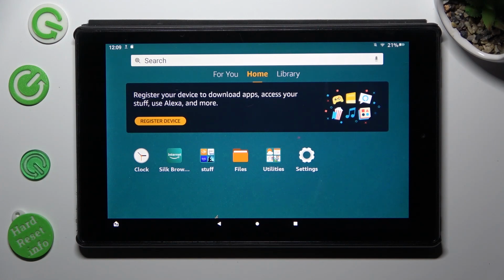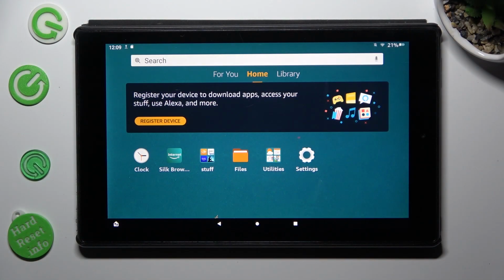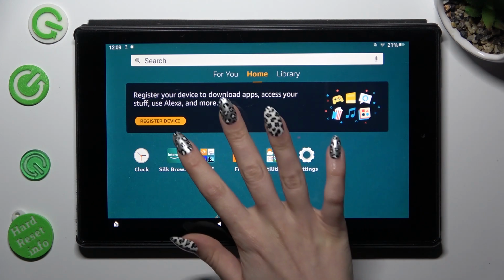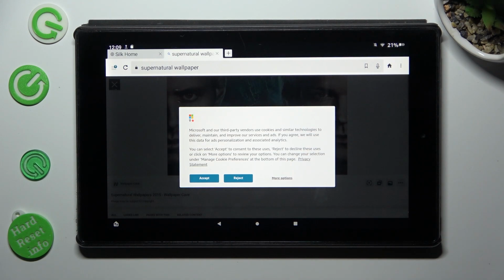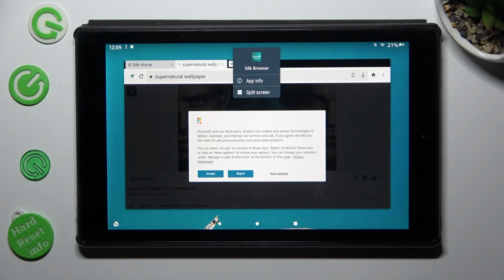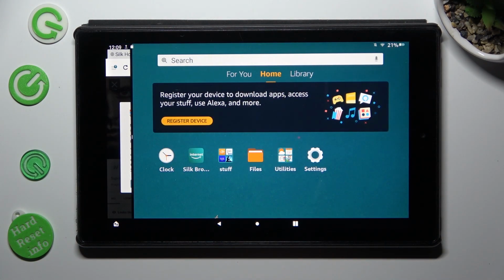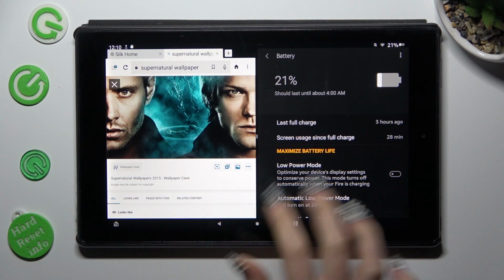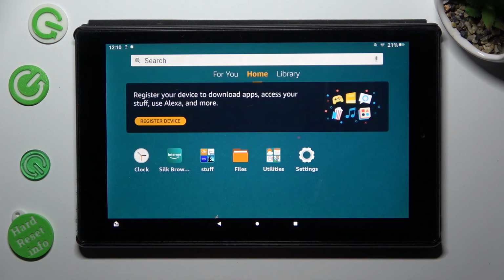How to Enter Split Screen Mode on Amazon Fire HD 10?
In this tutorial video, you'll learn how to utilize the split screen feature on your Amazon Fire HD 10 tablet, enabling you to multitask and use two apps simultaneously for enhanced productivity.

How to access the app switcher menu on the Amazon Fire HD 10 tablet?
How to select the first app to use in split screen mode on the Amazon Fire HD 10 tablet?
How to choose the second app to use in split screen mode on the Amazon Fire HD 10 tablet?